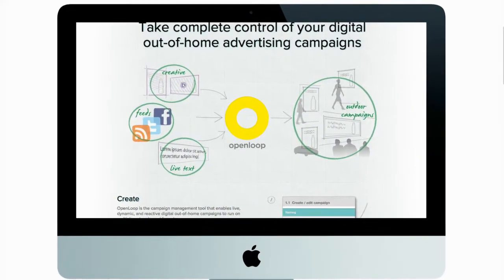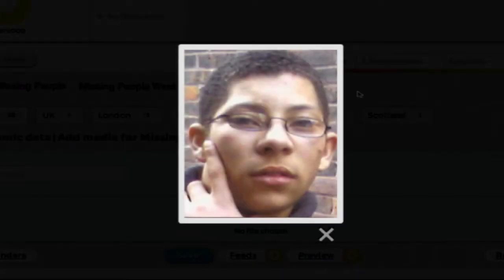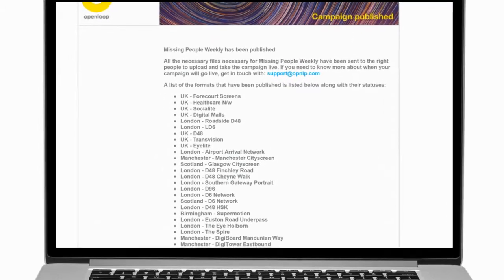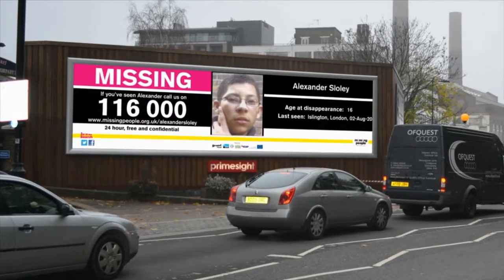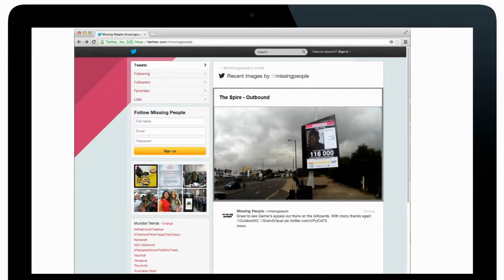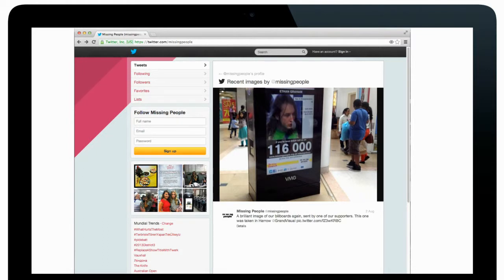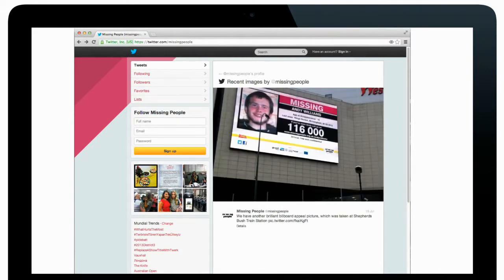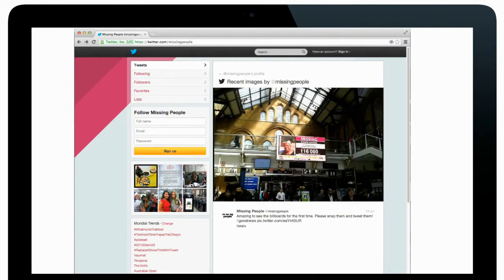Missing People Weekly Appeals Digital Outdoor Campaign | Grand Visual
The charity Missing People launched the biggest digital billboard campaign in British history.

Follow Us | Twitter: @GrandVisual